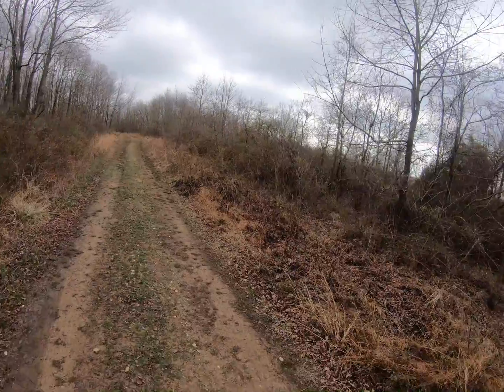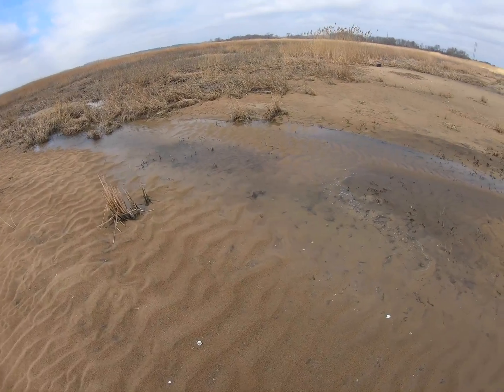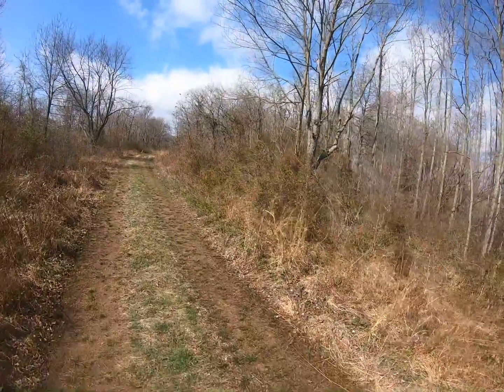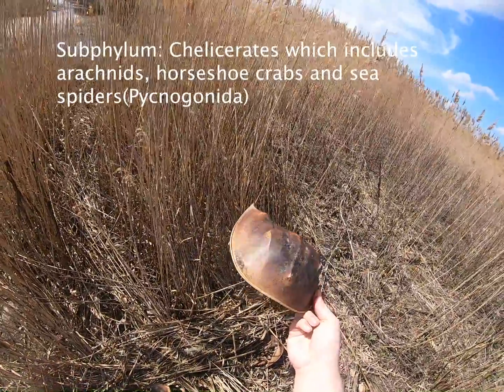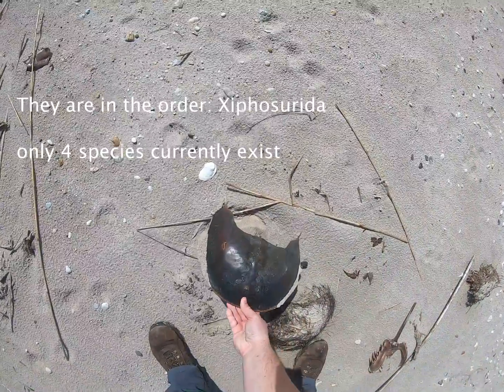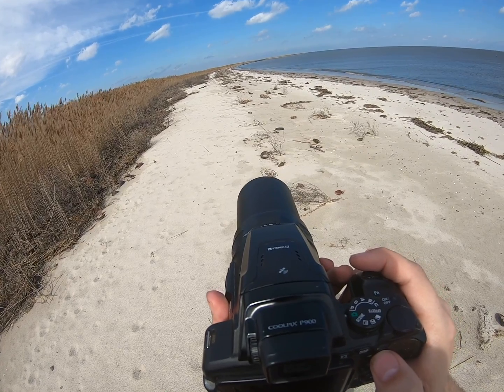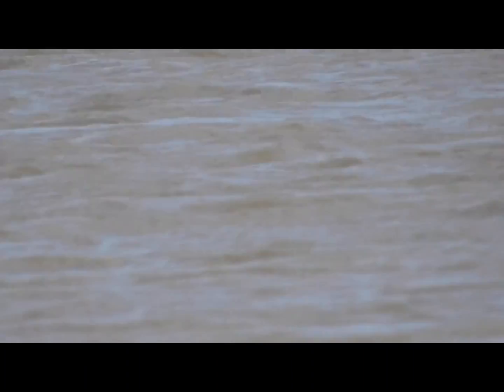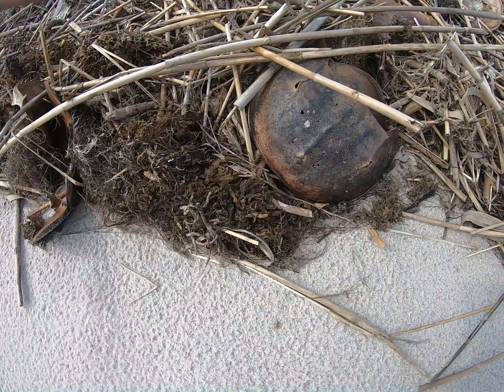Saint Patricks Day Special! Lots of amazing species! #47 species so far! Ep. 10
Episode 10

We explore the Delaware coast.  It was a nice 70 degree day, couldn't ask for a better day.

Species/Subspecies found today!
Northern Yellow-shafted Flicker (Colaptes auratus lutes)
Northern Mummichog (Fundulus heteroclitus heteroclitus)
Sanderling (Calidris alba rubida)
Ring-billed Gull (Larus delawarensis)
Atlantic Song Sparrow (Melospiza melodia atlantica)
Shoreline Wolf Spider (Arctosa littoralis)

ID from Episode 9
No Common Name (Bembidion lacunarium)